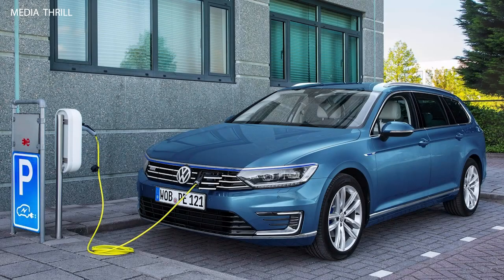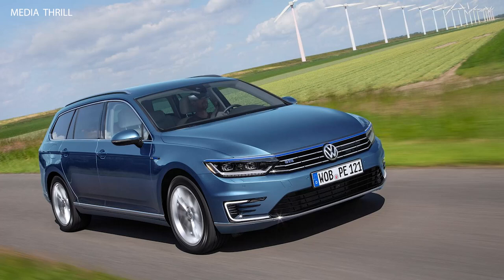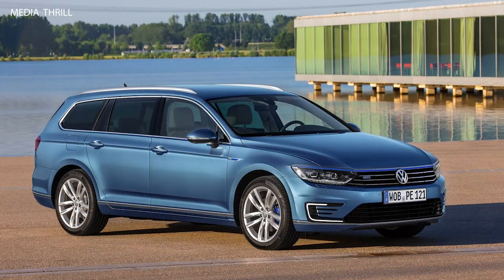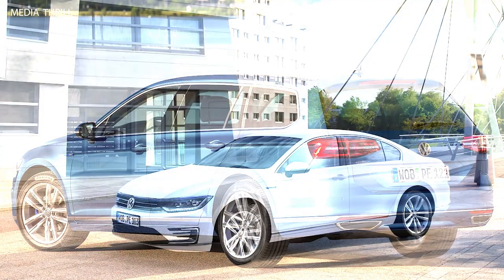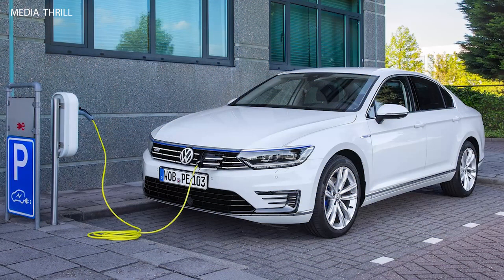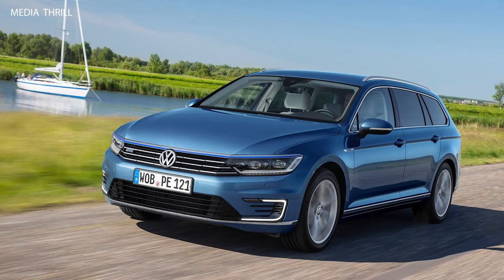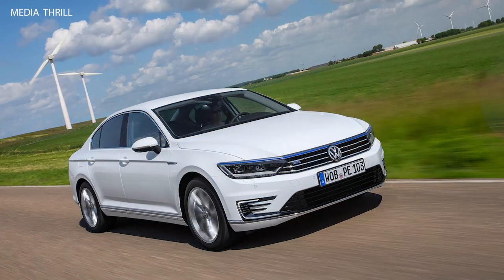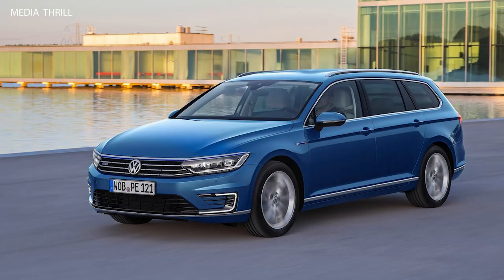Volkswagen Passat GTE 2015 Facts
Video Edit:   Team Media Thrill